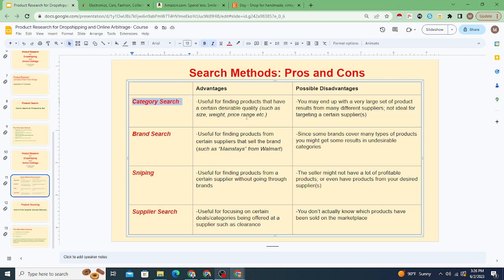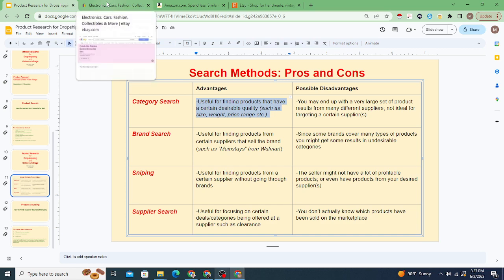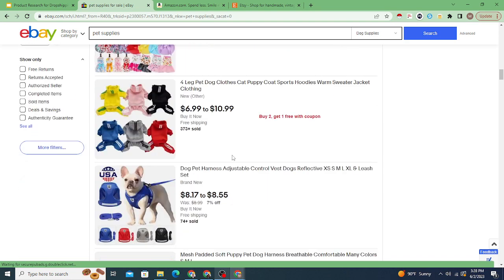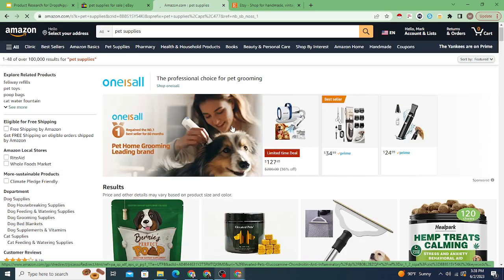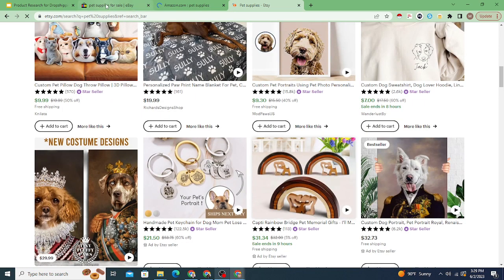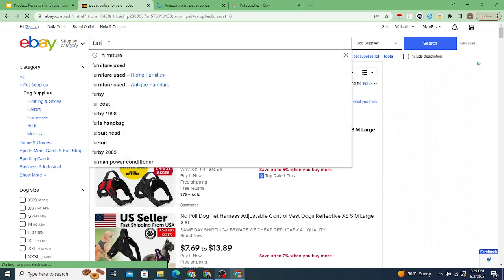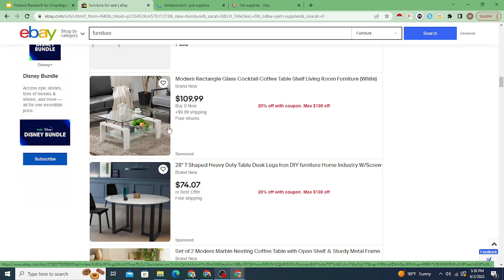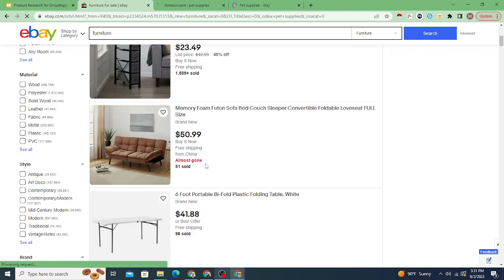Product Research for Dropshipping and Online Arbitrage: Category Search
This video is part of a training series I put together to provide the basic product research concepts needed for those who want to run a dropshipping or online arbitrage business on any marketplace.  I have organized this training into specific details based on my personal experience and what I have learned over the past several years from courses and other content. This training focuses on teaching you manual methods of research that you can start with on any budget. Also, I create Google Sheets that help to speed up the process of manual product research by automating some of the repetitive work of searching titles and collecting sources.

See links below for more information and to view the other videos in this series:

For a list of my tools with demo videos see this link (it's a Google sheet):